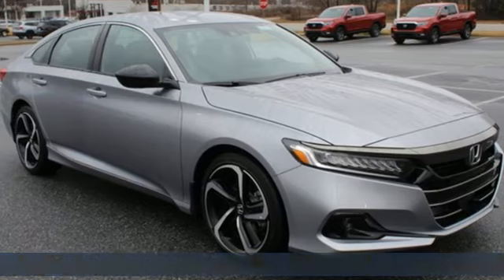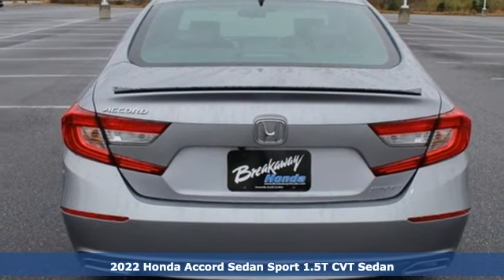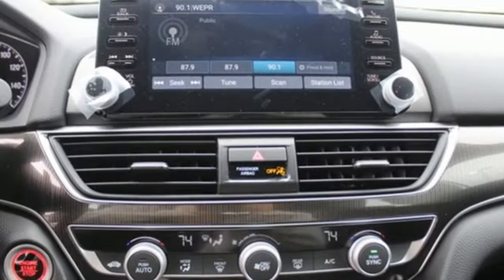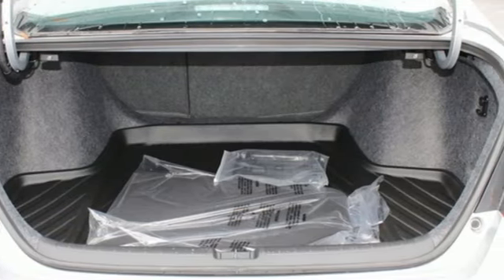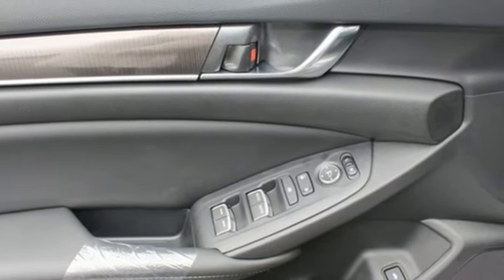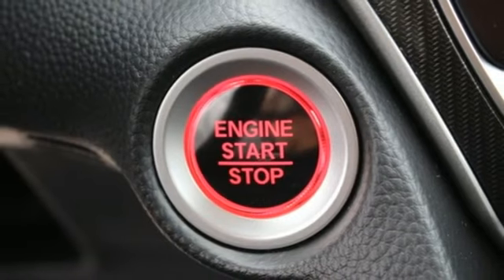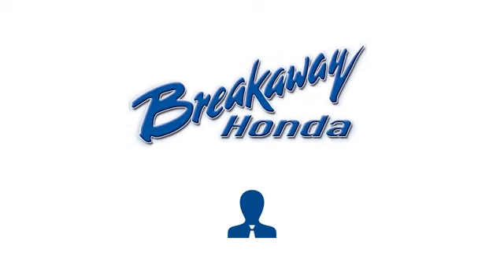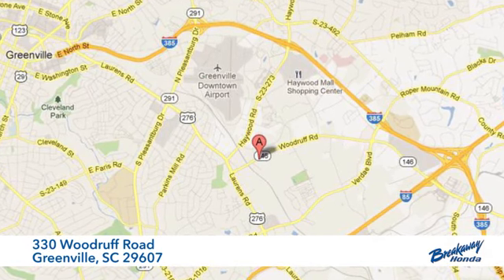New 2022 Honda Accord Greenville SC Easley, SC #226763 - SOLD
Year: 2022
Make: Honda
Model: Accord
Trim: Sport
Engine: 1.5T I4 DOHC 16V Turbocharged VTEC
Transmission: CVT
Color: Silver
Interior: Blk Fabric W/Synthetic Lt
Stock #: 226763
VIN: 1HGCV1F37NA081166

Address:
330 Woodruff Road